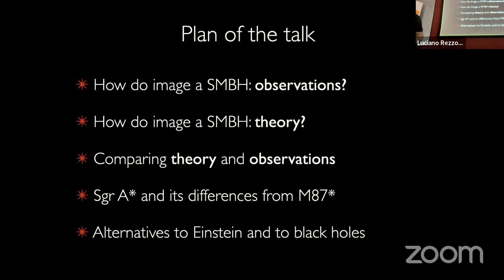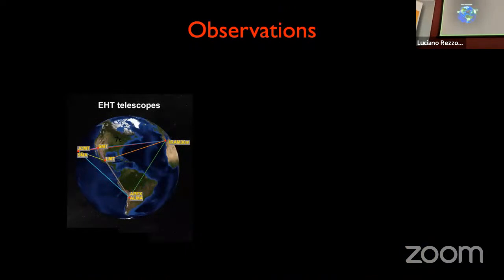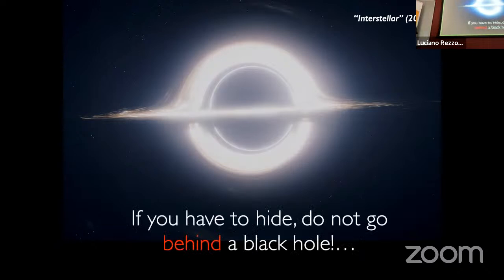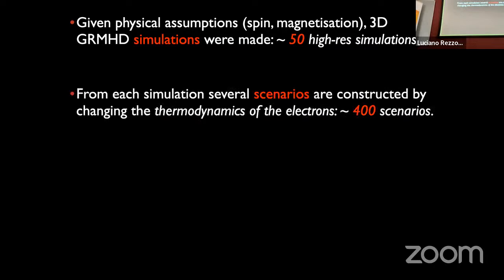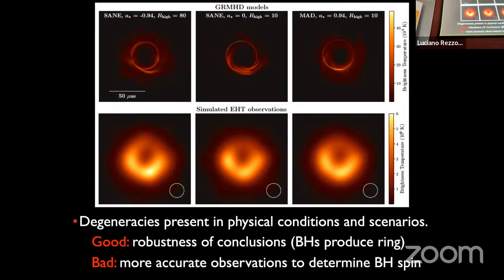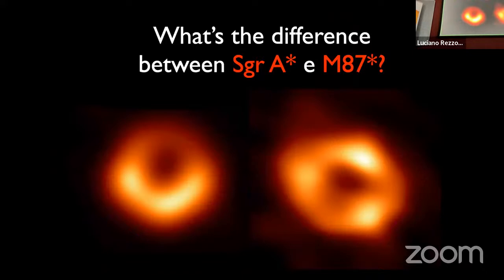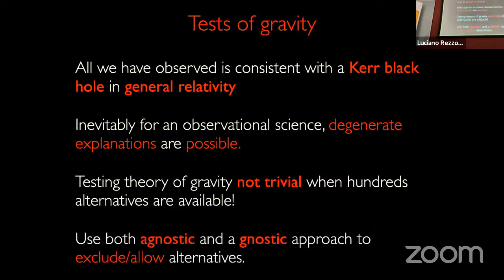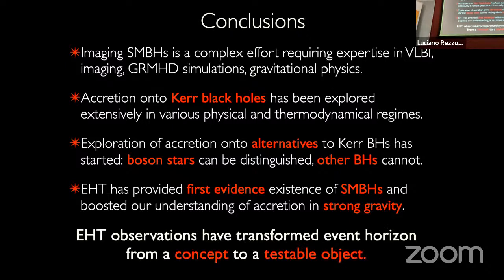Luciano Rezzolla - Imaging supermassive black holes: M87* and Sgr A*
Title: "Imaging supermassive black holes: M87* and Sgr A*"
Speaker: Luciano Rezzolla (University of Frankfurt)